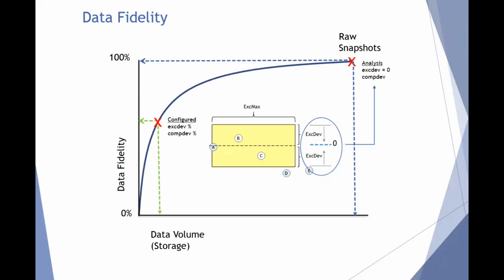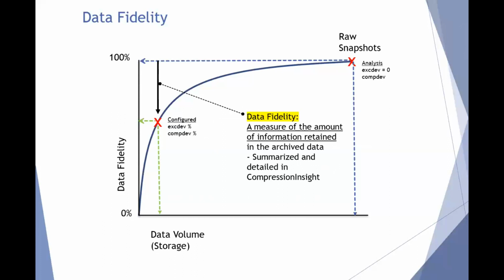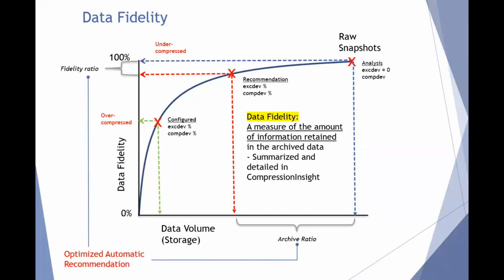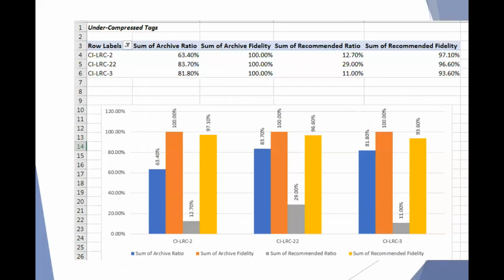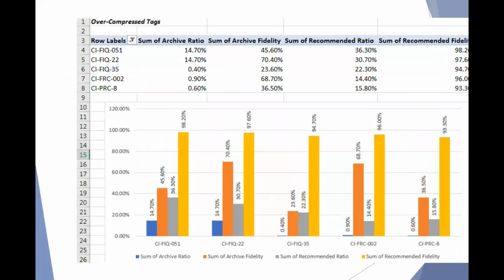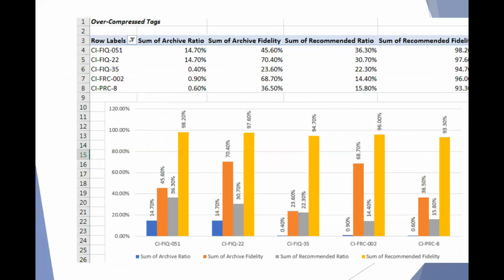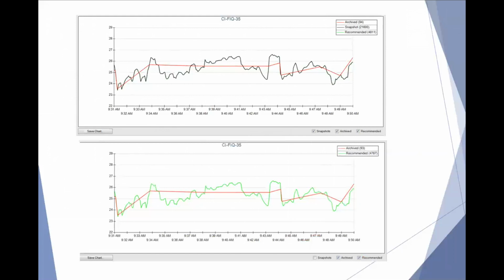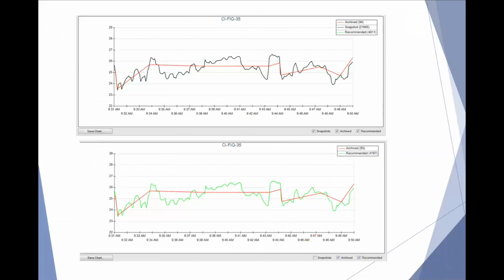Getting Compression and Exception Right in the PI System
In this video, Paul Sheremeto of Pattern Discovery shows us the idea behind CompressionInsight and how it works to get compression and exception settings correct for your PI System. CompressionInsight 3.0 now works for both over compressed (saving too little information) and under compressed (saving too much information) tags.